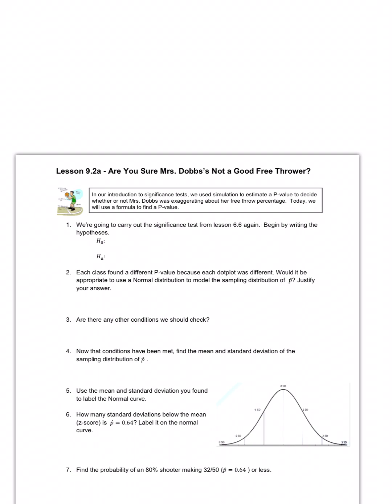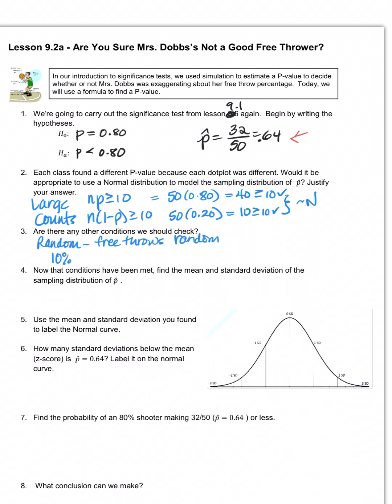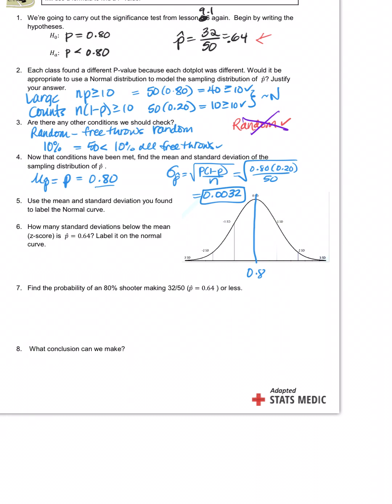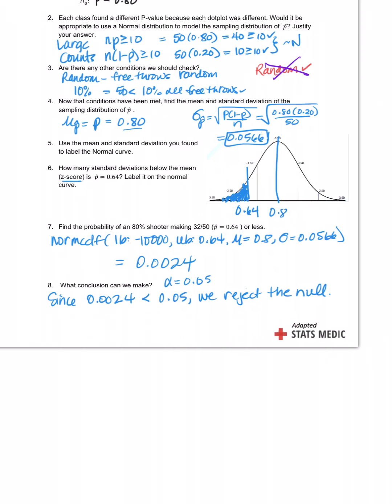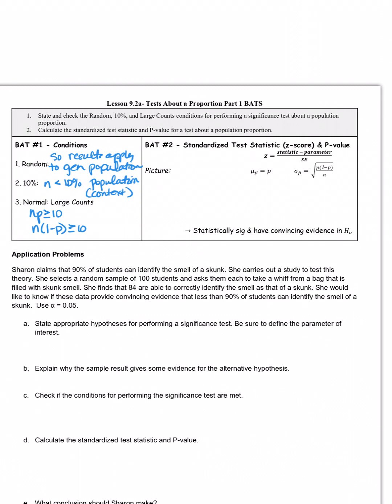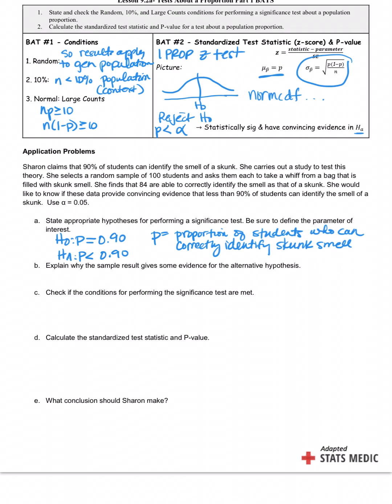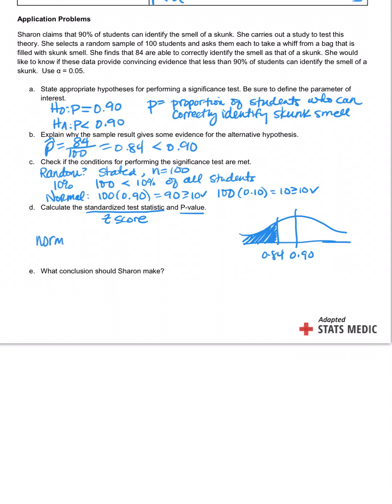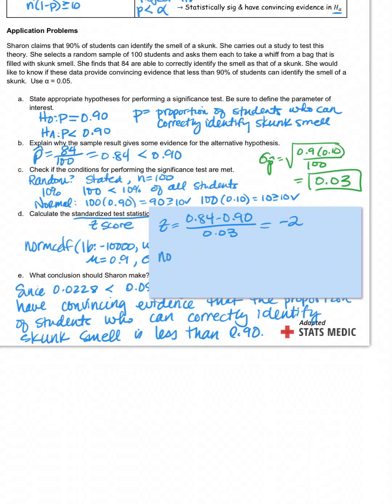AP Stats 9.2a HT Proportions